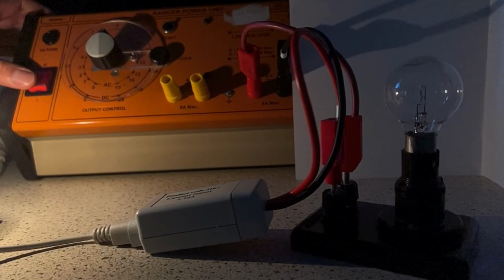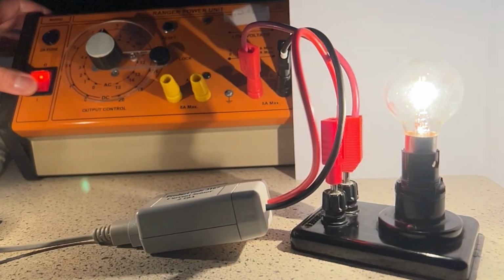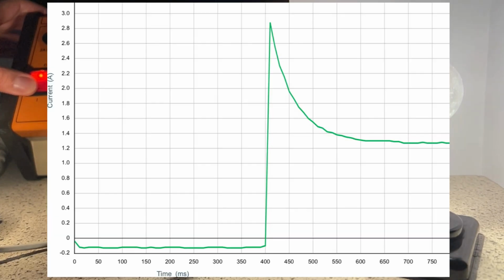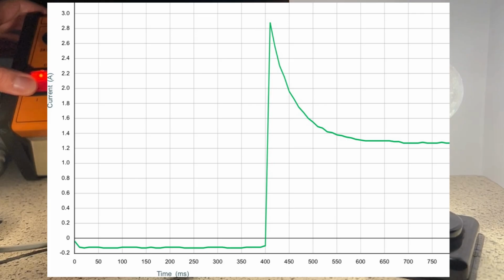What happens to the current in a filament lamp when you first turn it on?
A lovely next time question to ask students after teaching the I-V graph of a filament lamp.  What will the current-time graph look like when the filament lamp is turned on?  Using a data logger current sensor the answer is shown and an explanation given in the second half of the video.  Useful for teaching physics.  Video of filament lamp coming on is at quarter speed.